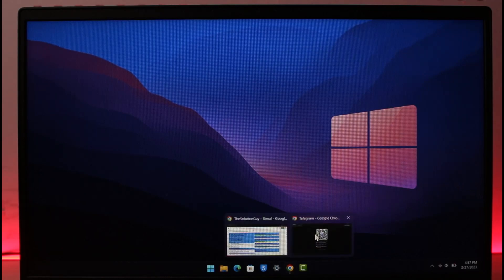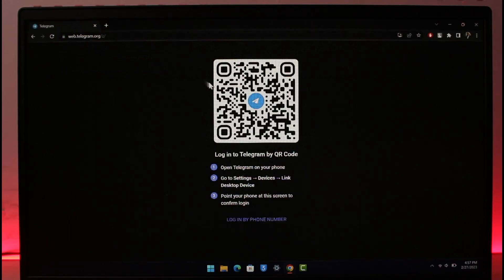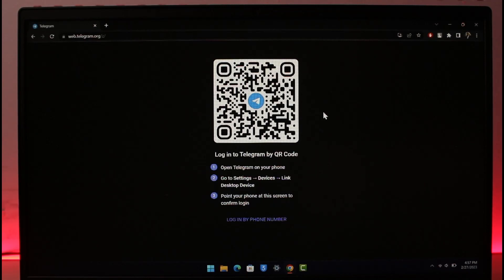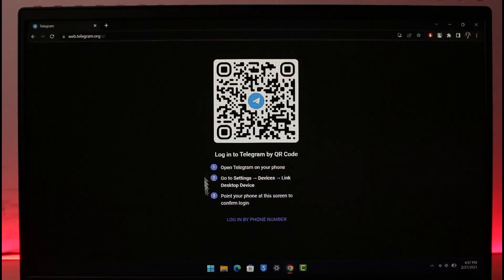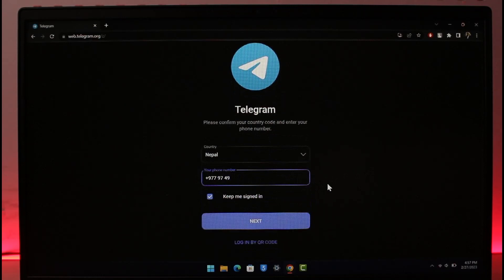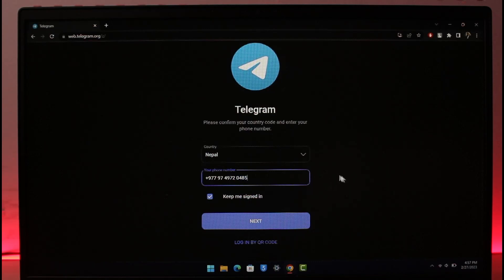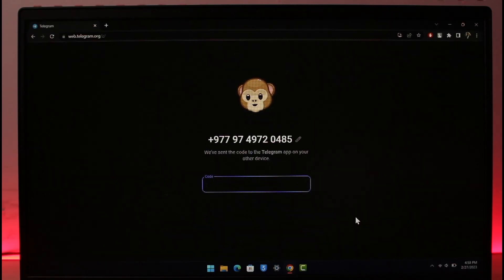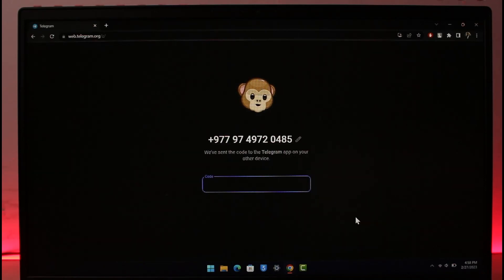Telegram Desktop Sign Up: Create Telegram Account Without App !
In this tutorial video, I am simply going to show you how to sign up for Telegram on a desktop and without an app.

~Chapters:
0:00 Introduction
0:14 Official Website
0:36 Create Telegram Account Without App
1:21 Conclusion